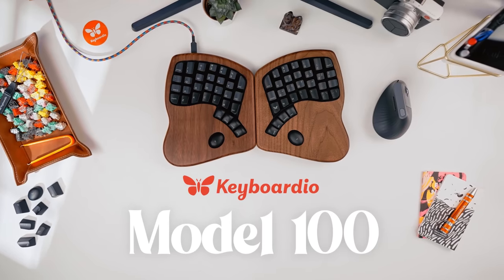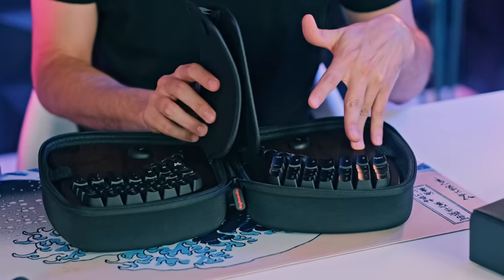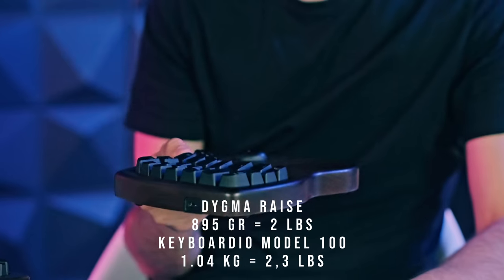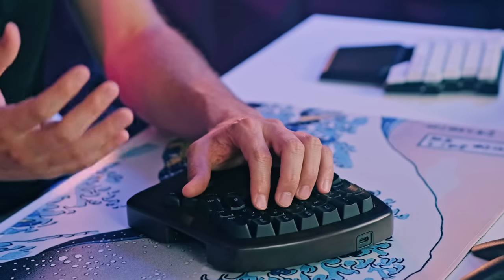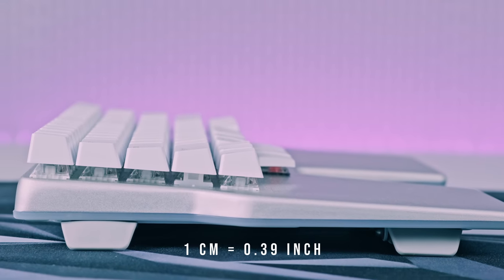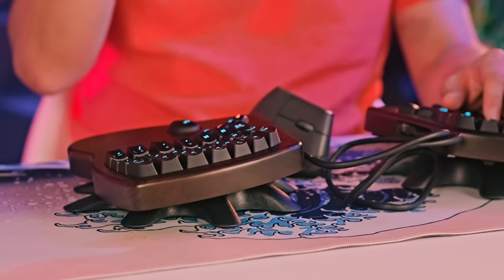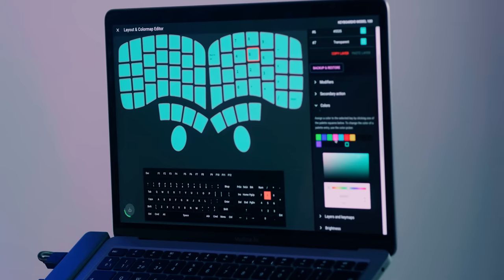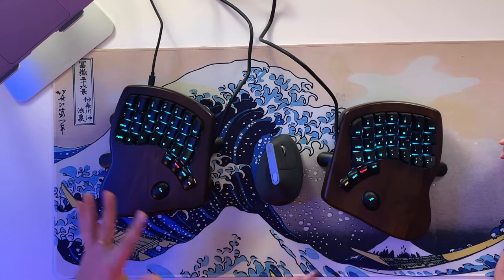Keyboardio Model 100 - An Honest Review from a Keyboard Manufacturer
We wanted to do an honest review of the Keyboardio model 100 ergonomic keyboard. As a keyboard manufacturer, we thought our insights and thoughts after trying it for over two months would make for an interesting analysis.

Correction: The Keyboardio Model 01 was launched before the Atreus.

00:00 Intro
00:33 Keyboardio's Story
01:18 Purchasing Experience
02:15 Introducing our Keyboard Expert #1
02:30 Unboxing Experience
05:39 Keyboard Design
08:15 The Keycaps
09:40 The Build Quality
11:36 The Accessories
13:18 The Design of the Body
16:33 The Standing Kit
19:35 Luis' Conclusion
20:59 Introducing our Keyboard Expert #2
21:11 Typing Experience
23:30 The Legends & The LEDs
25:13 The Cables
25:49 The Software Chrysalis
30:44 Customer Support
31:21 Miquel's Conclusion